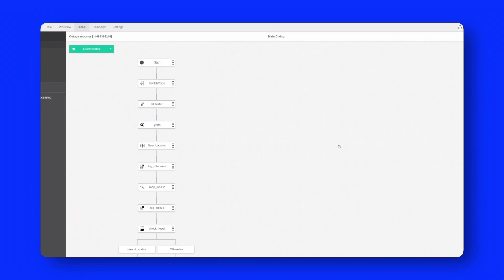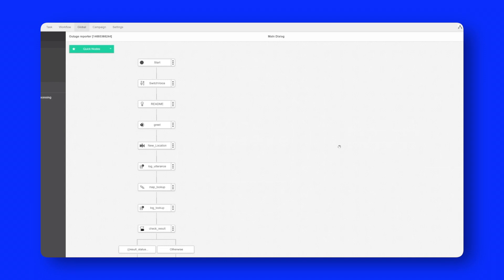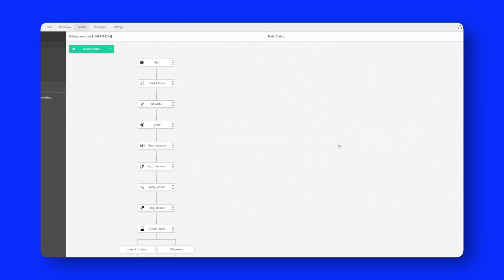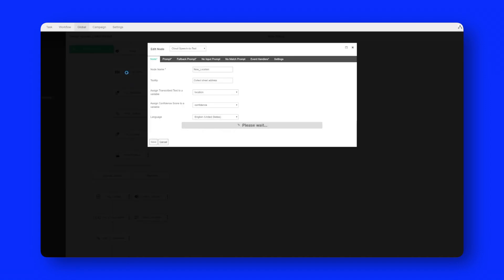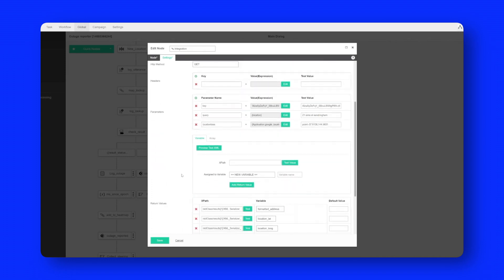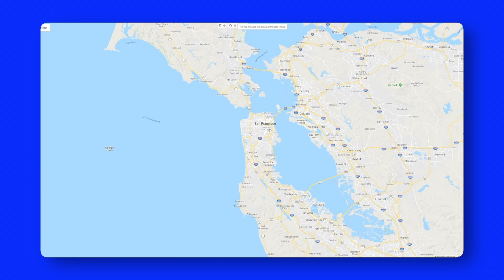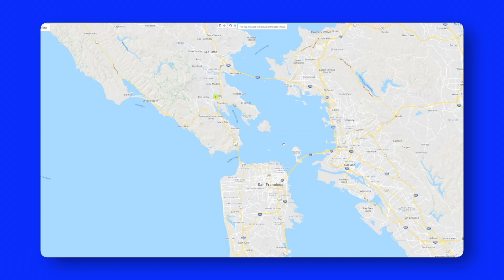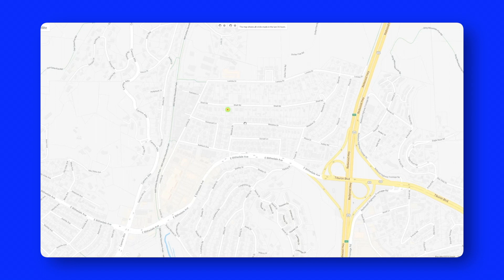Using IVAs to Automate Service Outage Reporting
This demonstration shows how service providers can build an intelligent virtual agent that automates outage reporting. Five9 makes it easy for service providers to build self-service apps that use the latest conversational AI services including Google speech-to-text, text-to-speech, and Dialogflow.